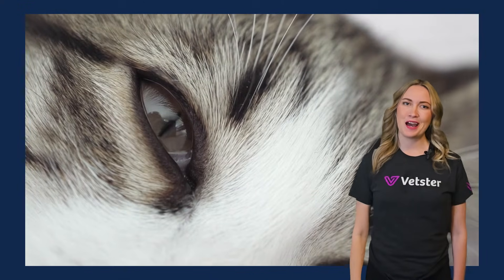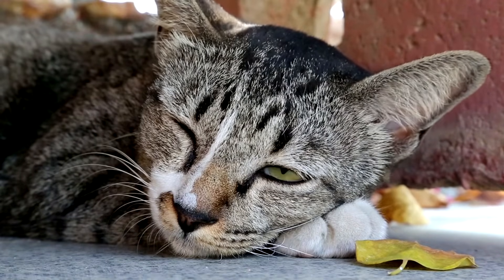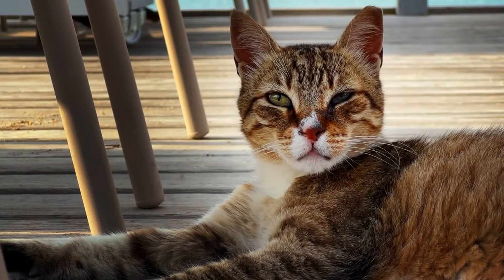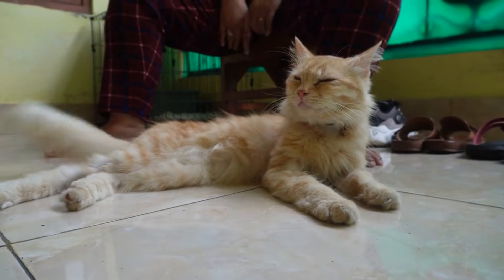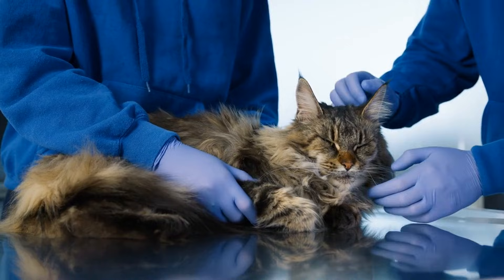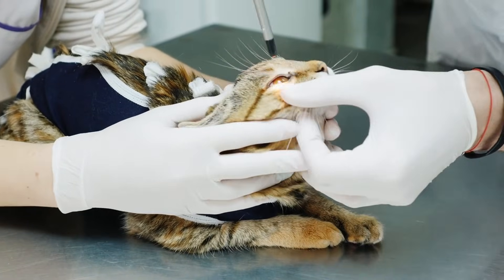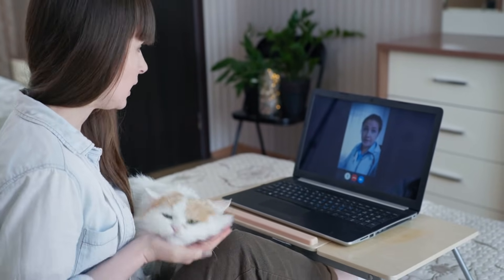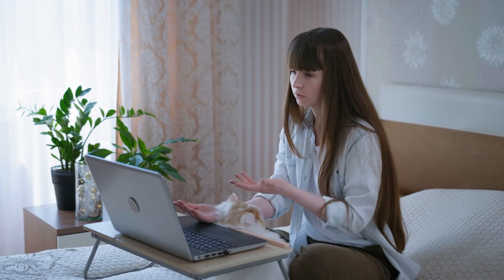Cat Third Eyelid Showing? Haws, Horners Syndrome, Cherry Eye, Infection or Conjunctivitis?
Have you noticed your cat’s third eyelid showing more than usual? A cat’s inner eyelid (nictitating membrane) is usually hidden, but if it becomes visible, it could indicate Haws Syndrome, Horner’s Syndrome, conjunctivitis, eye infections, or other cat eye problems.

This video explains what a cat’s third eyelid is, what might cause third eyelid protrusion, and whether home treatment is an option or if a vet visit is needed.

We’ll cover:

Haws Syndrome – Linked to digestive issues, often resolves on its own
Horner’s Syndrome – A nervous system issue affecting the third eyelid
Cherry Eye – A third eyelid prolapse requiring surgery
Conjunctivitis in cats – A common cause of cat eye infections
Other eye conditions and when your cat’s third eyelid showing may require vet attention

Skip Ahead:

0:24 What is a cat’s third eyelid?
0:46 Why is my cat’s third eyelid showing?
1:08 Haws Syndrome in cats
1:25 Eye infections, injuries and third eyelid protrusion
1:47 Conjunctivitis in cats
1:55 Cherry eye in cats
2:12 Horner’s Syndrome explained
2:34 How vets diagnose third eyelid issues
2:57 Treatment options: Home care vs. vet care
3:17 When to see a vet
3:36 Final thoughts and how to get vet help

Related Articles:

Why is my cat squinting?

How to tell if your cat has an eye infection

👩‍⚕️ Need a vet now? Book a 24/7 online vet visit with Vetster